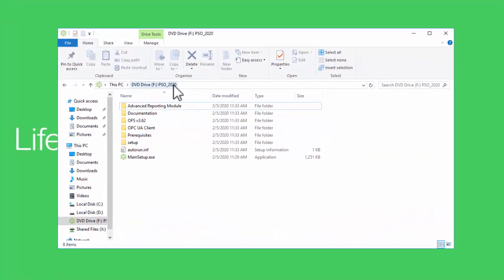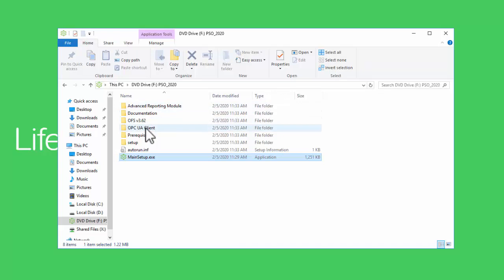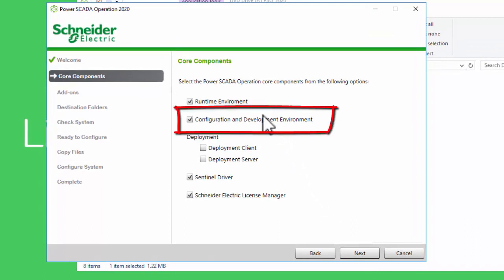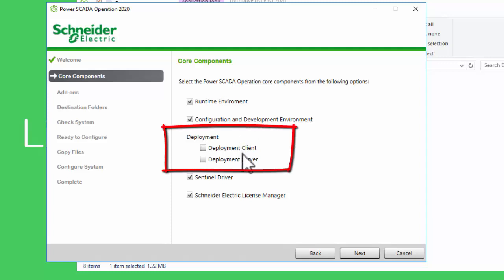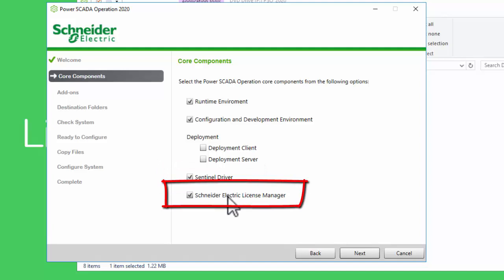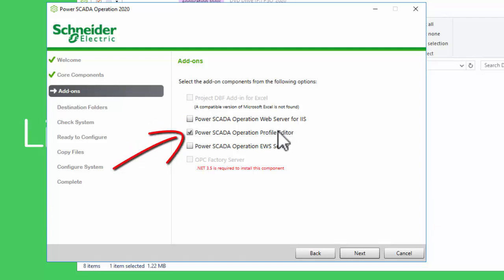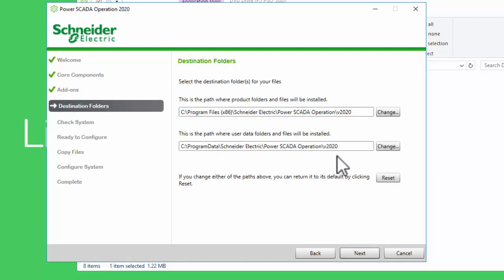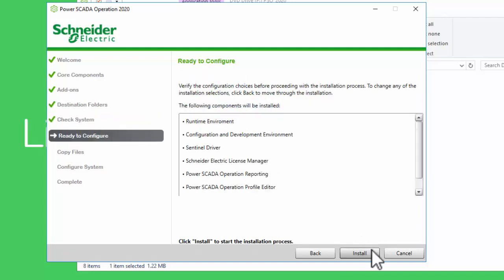01 05 Install the Software